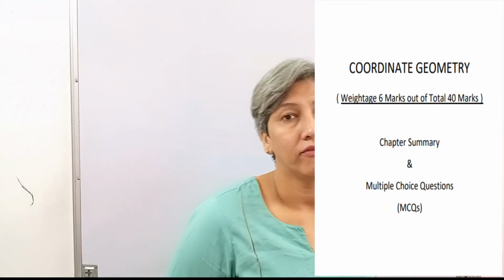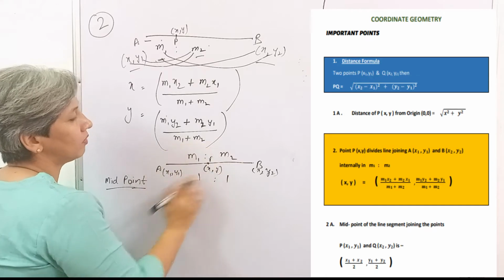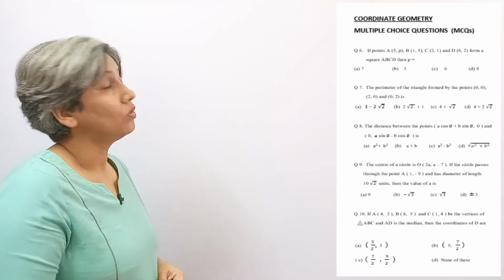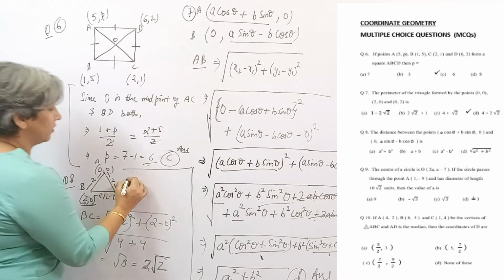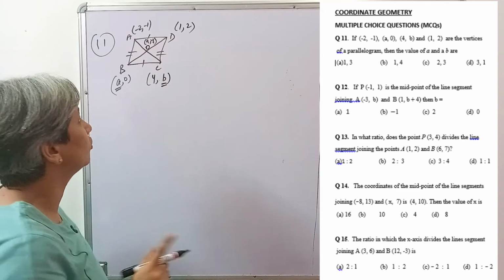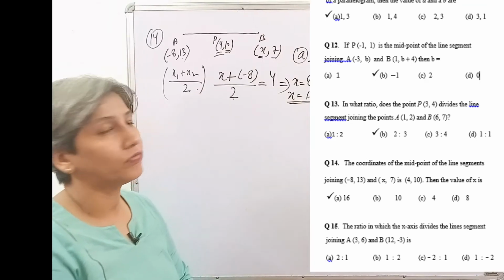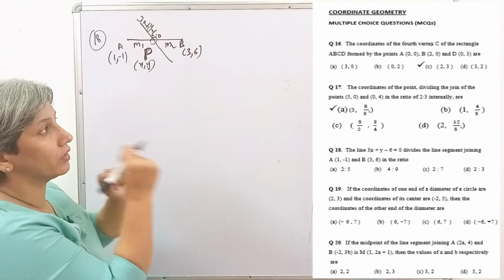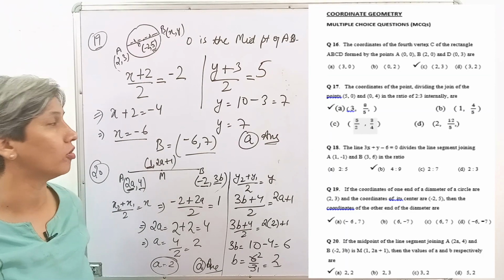TERM 1, CLASS 10TH, COORDINATE GEOMETRY, FORMULAE & 20 MCQs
Quick and easy Chapter summary with 20 MCQs of Coordinate Geometry